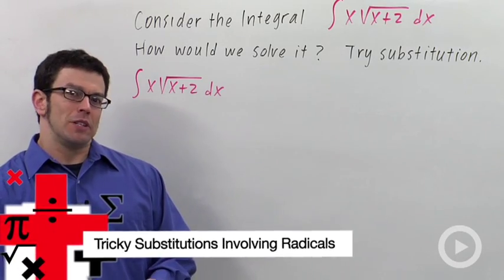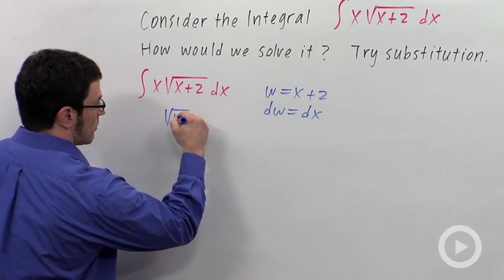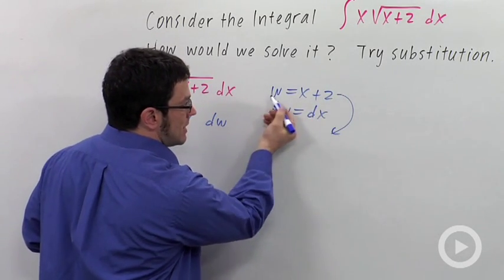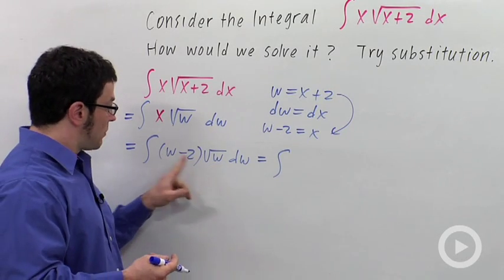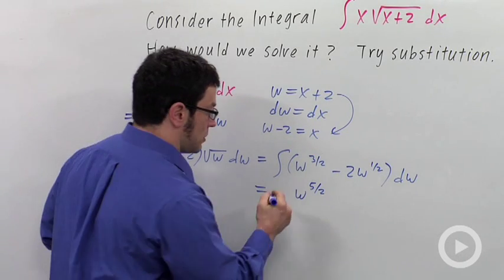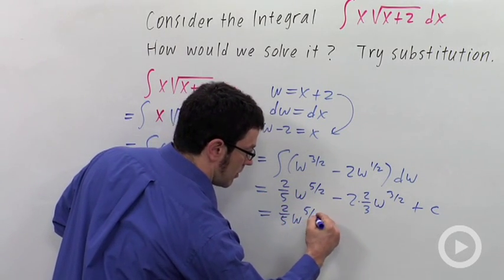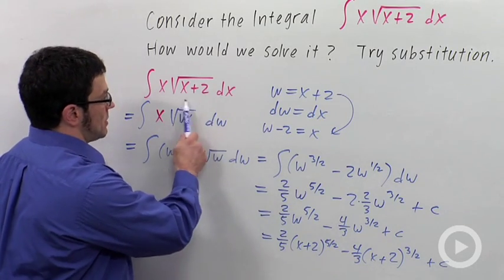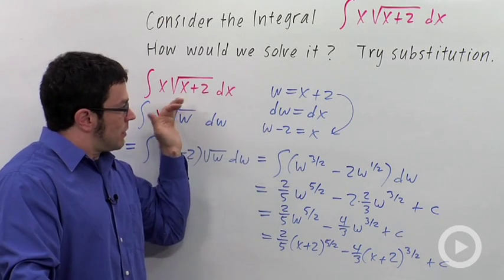Tricky Substitutions Involving Radicals